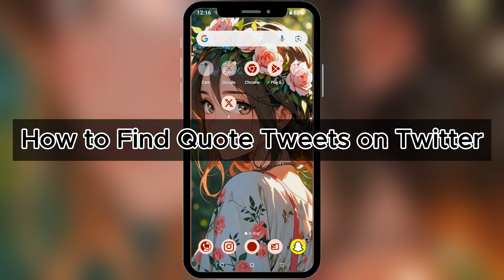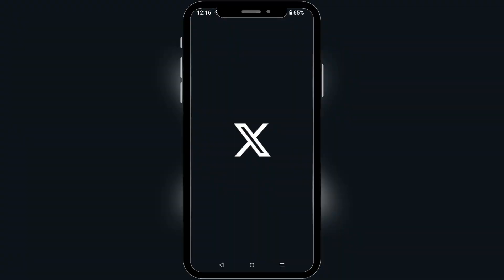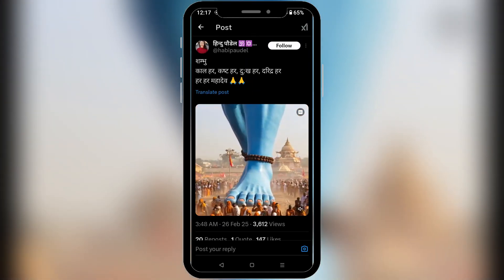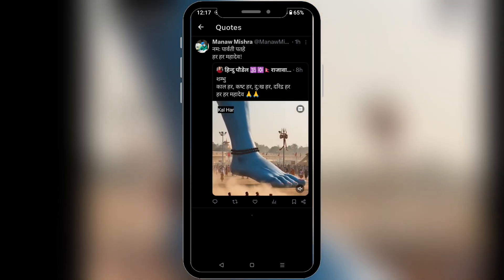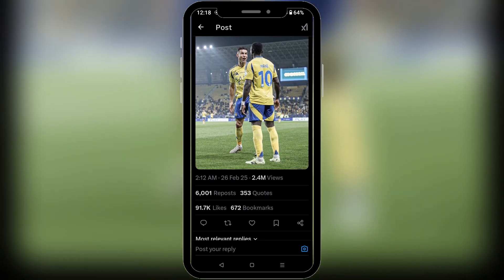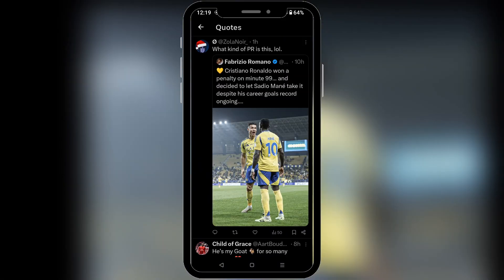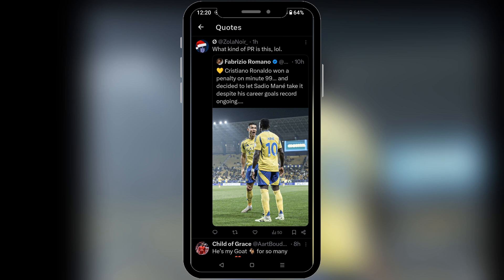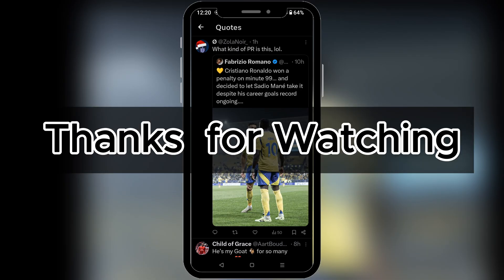How to Find Quote Tweets on Twitter 2025?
Want to find quote tweets on Twitter X? This step-by-step guide will show you how to see who has quoted a tweet and what they are saying about it. Whether you're tracking engagement on your own tweets or checking out discussions on someone else's post, this tutorial will help you quickly find and view quote tweets on Android. Follow along and stay updated with the latest conversations!